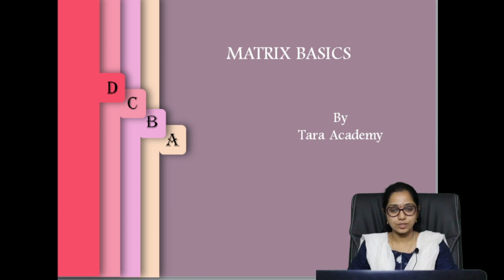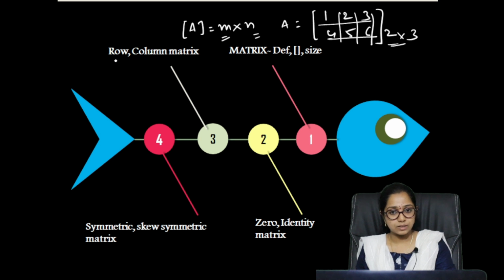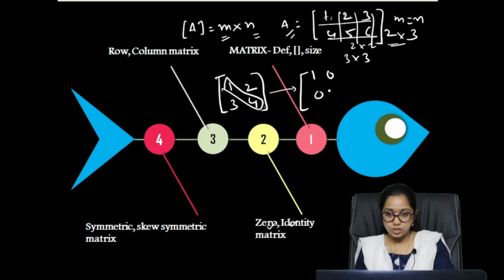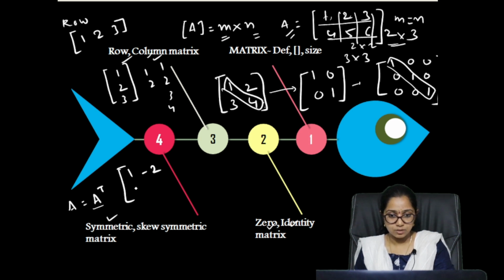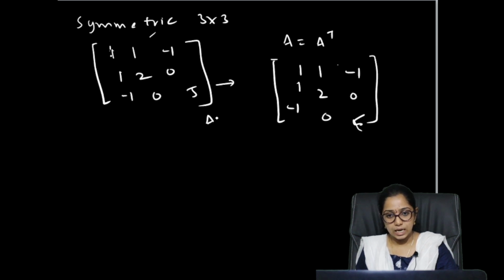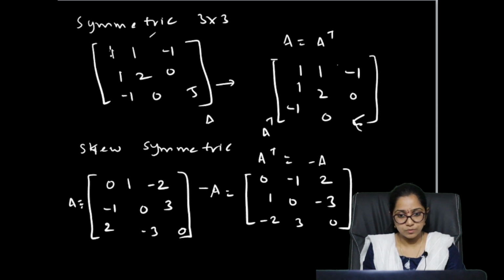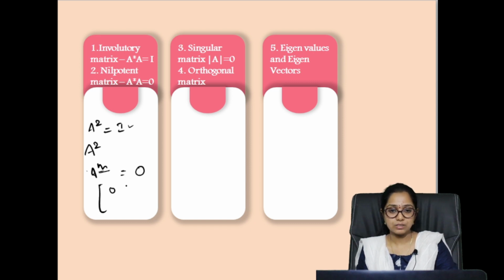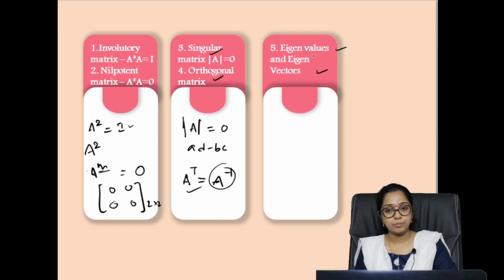Matrix and its basics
Provides you information regrading Matrices - its definition, different types.